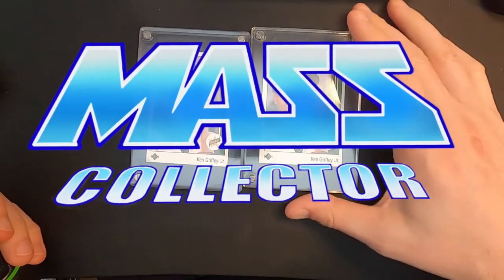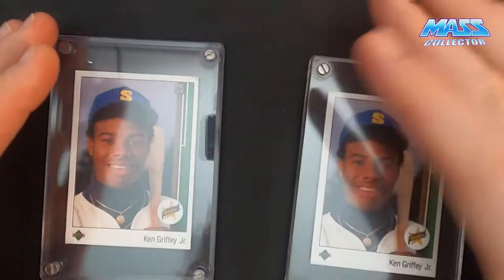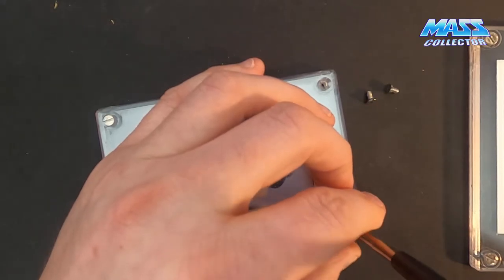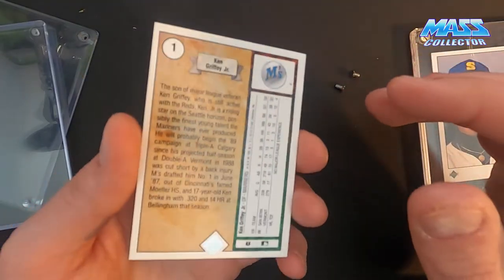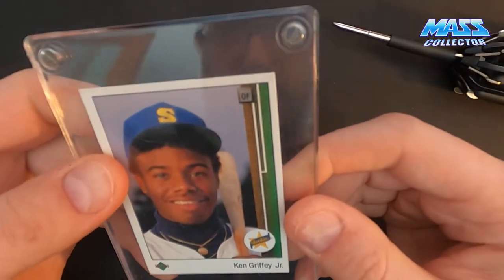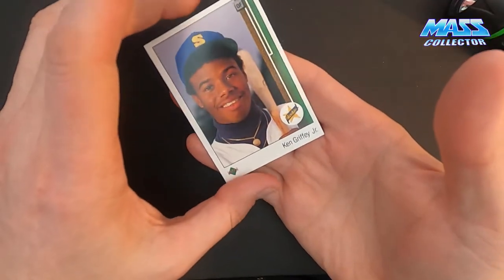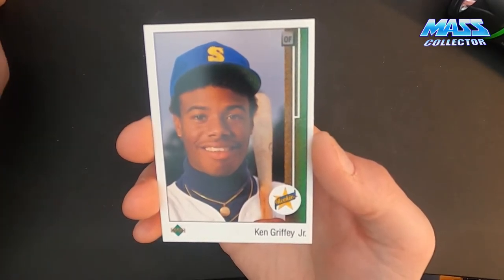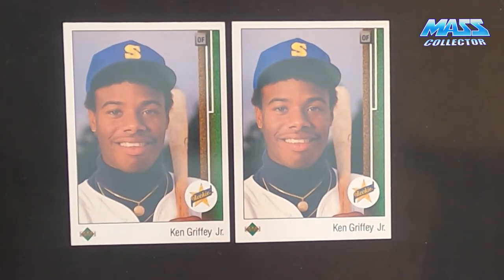1989 KEN GRIFFEY JR. UPPER DECK ROOKIE CARDS IN SCREW DOWN HOLDERS FOR 32 YEARS! HOW IS THE QUALITY?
In this video, I open up my two Ken Griffey Jr. 1989 Upper Deck Rookie cards out of the screw down holders that they have been in for 32 years! I pulled these cards from packs in 1989, and put them immediately into these holders. Yes, they have not been outside of these holders for 32 years! I left them in there because I saw what appears to be a grayish color on the corners, and thought the plastic may have damaged / reacted with the card stock over the years, and figured just leave them in there to avoid any other potential damage. Well, today I pull them out to take a look! Check out the video to see how they look after all these years!

People always say, do not put in screw holders, especially the ones without the recessed area for the card, which these were.